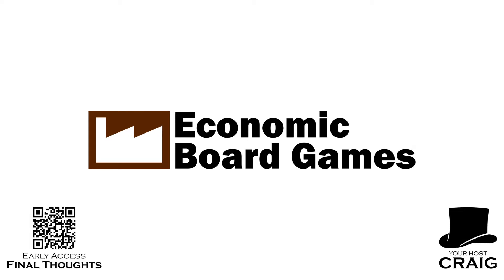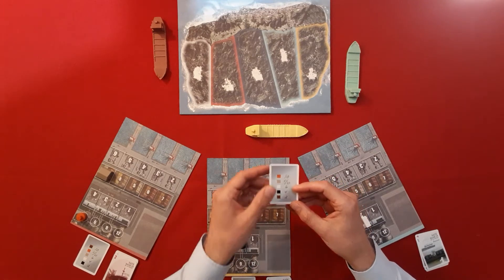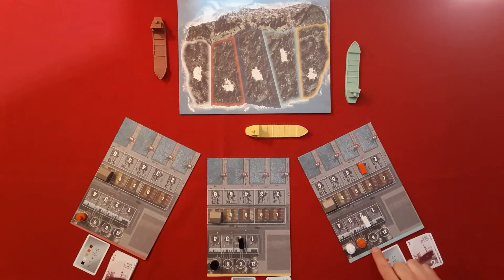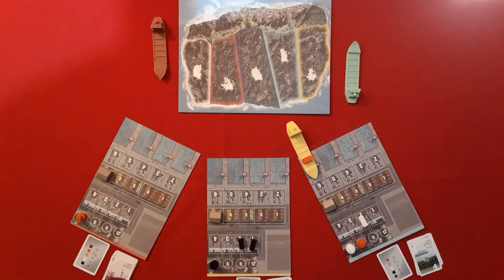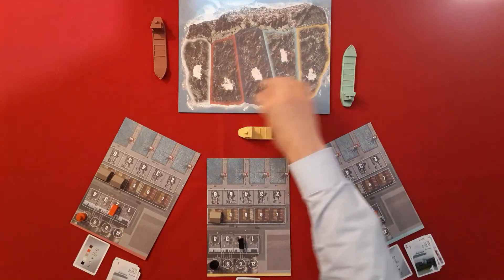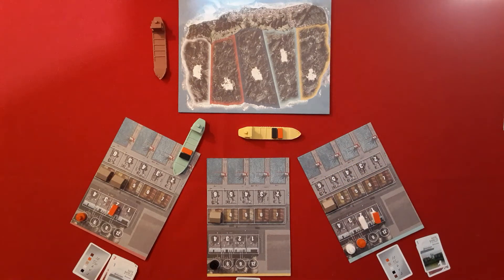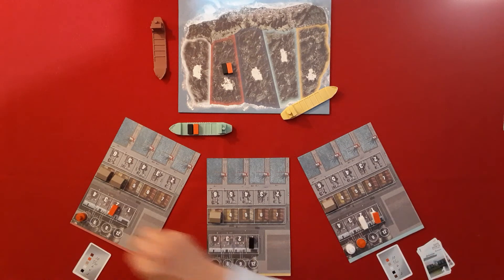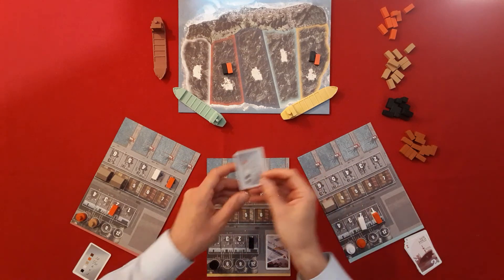Container: Run-Through: Economic Board Games